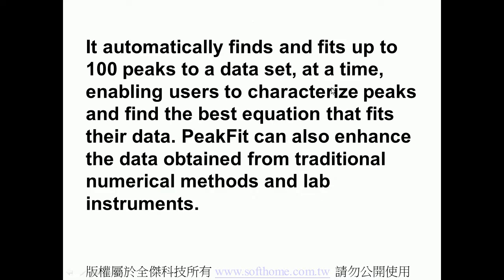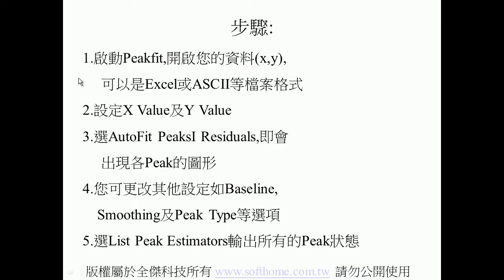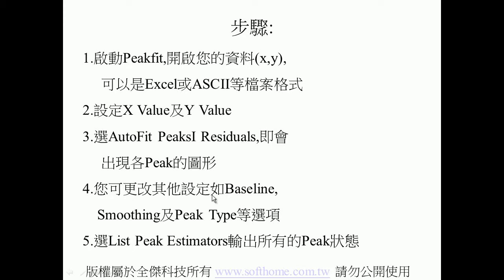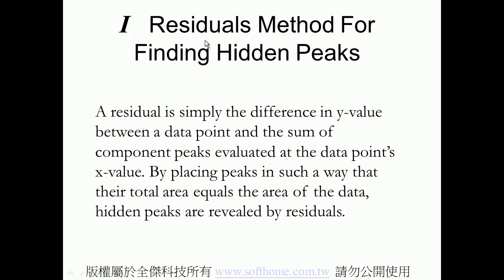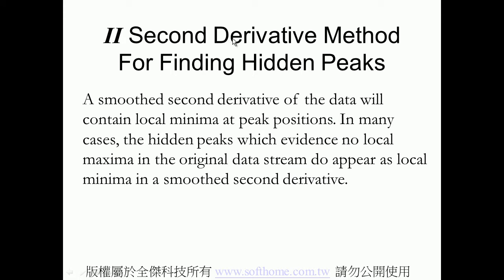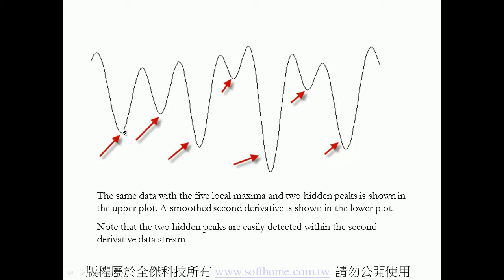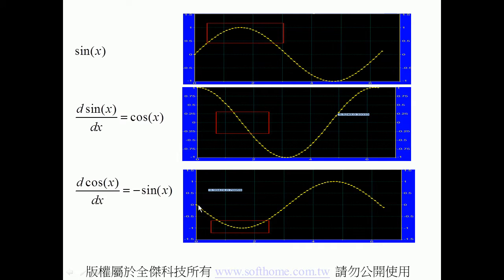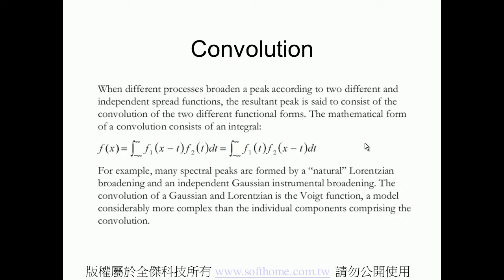Peakfit Concept 01E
Tutorial for Peakfit :  軟體教學範例
Peakfit Concept 01E.avi
The Automatic Choice For Spectroscopy, Chromatography and Electrophoresis
頻譜層析及電泳 尖峰分離套配軟體

Peakfit 原廠授權經銷商
13F, NO. 55, SEC.1, CHIEN KUO N-ROAD, TAIPEI, 10491,TAIWAN
If you have any comment, Please just send email to our comapny
臺北市中山區建國北路一段五十五號十三樓
以上操作由本公司之高金海先生所示範,若有錯誤疏失,歡迎來電指正